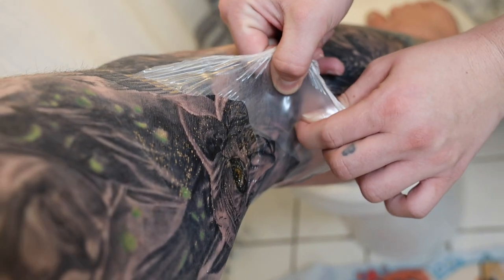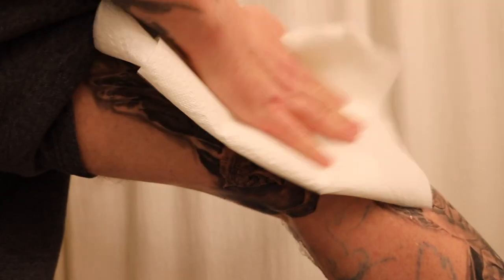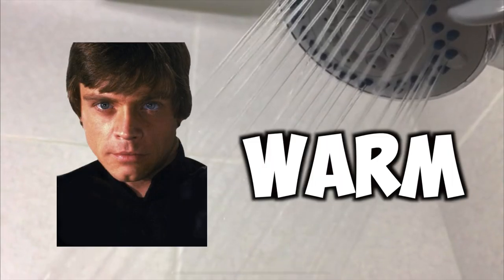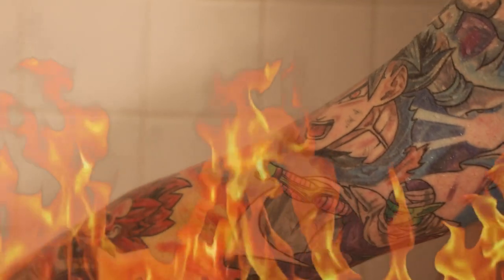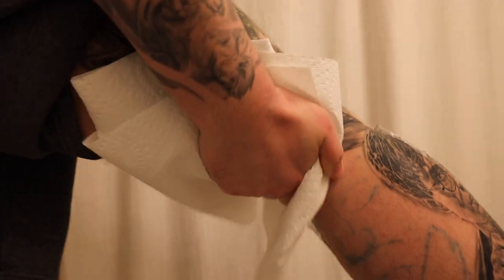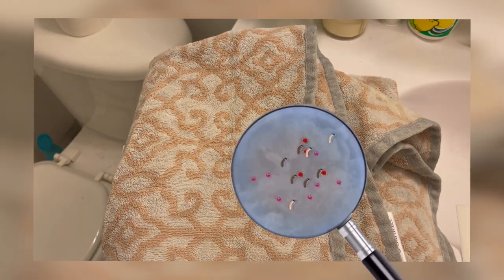How To Shower With A NEW Tattoo The RIGHT Way!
When it comes to showering with a new tattoo, It sucks i am not going to lie. Not only is it super annoying, but it can also be a pretty hard task to complete especially if this is your first tattoo. But hey, we need shower. There is some things that you can do while showering that can really irritate and effect the way your tattoo looks when it is completely done healing.

Other Videos I Recommend You Watch 👀🐺🤙

Grab Evolve Tattoo Balm Here! - EvolveINKco.com

My Equipment Used to Make This Video!

Canon Reble T5i

K&F Concept 62'' DSLR Tripod

Soft Box Lighting

Rode Video Mic

Canon EF 50mm f/1.8 STM Lens